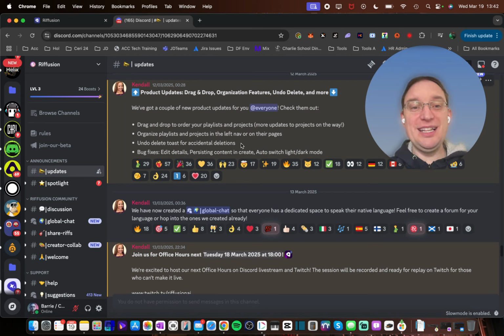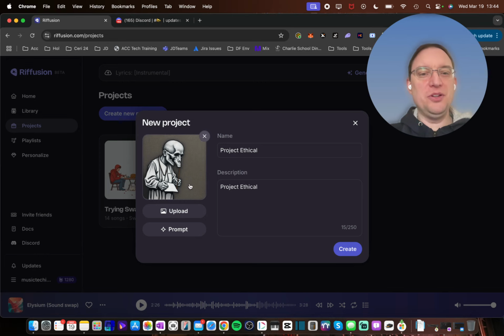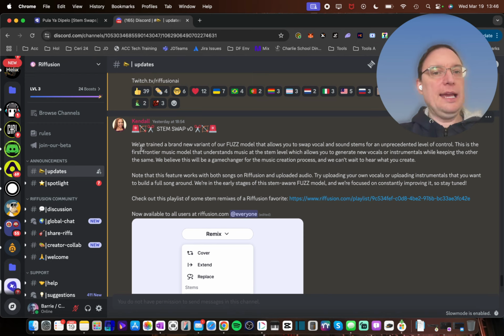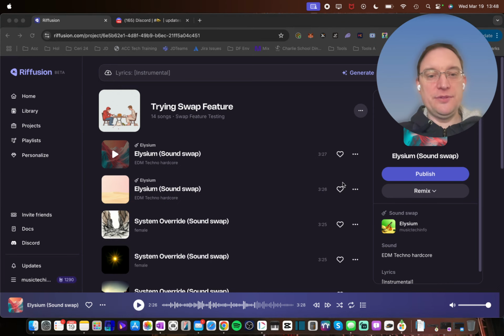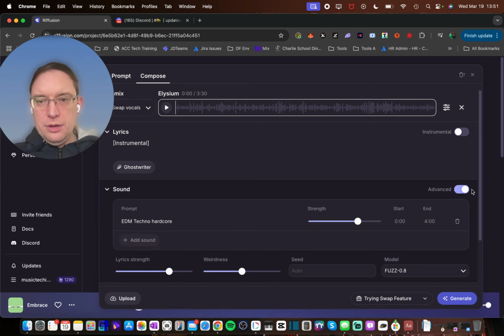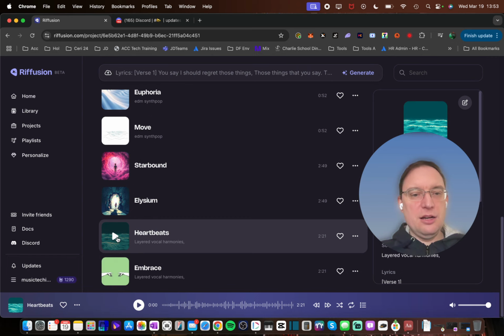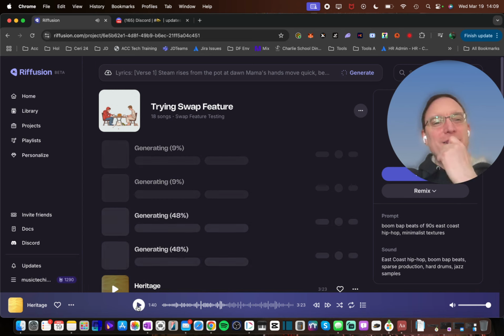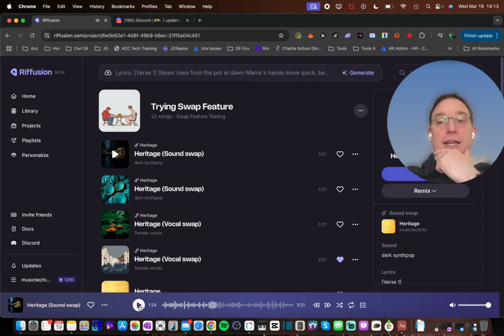Riffusion - INCREDIBLE NEW SWAP FEATURE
Please consider buying me a free coffee if you’d like